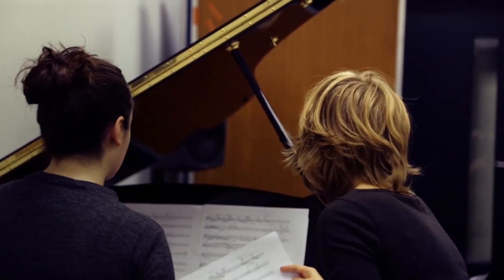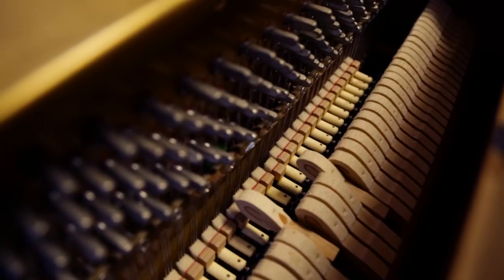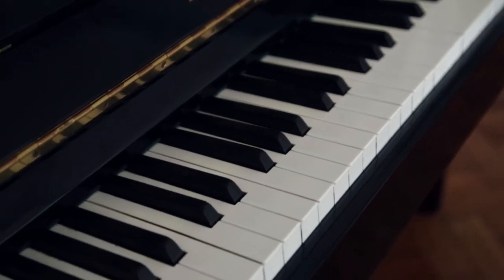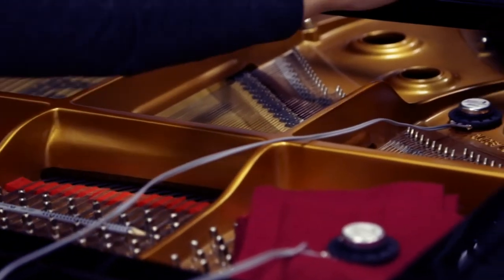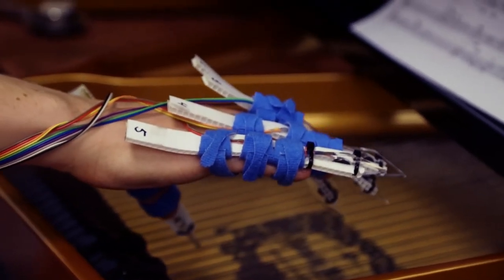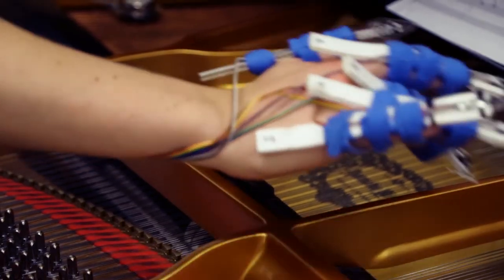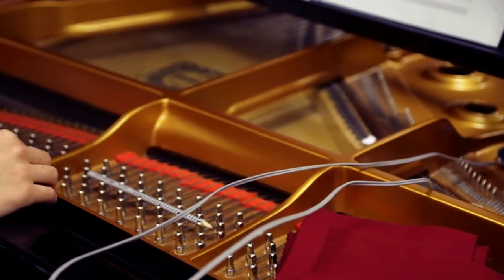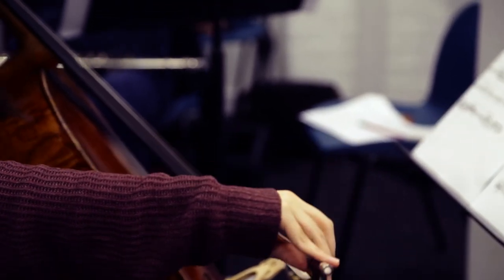Electronic music and robotics with Patricia Alessandrini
Dr Patricia Alessandrini is a composer and sound artist who lectures in Sonic Arts. In her latest researching she has been working with live electronics and robotics to re-imagine the traditional piano into an instrument that resonates with the sounds of an ensemble. Her piece 'Tracer la Lune' will premier at Huddersfield Contemporary Music Festival 2017 with Explore Ensemble.